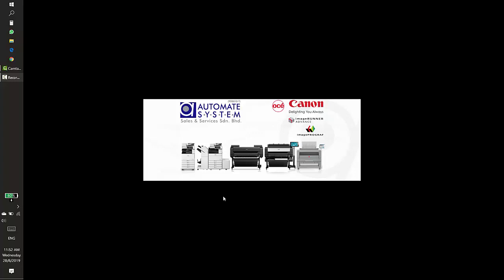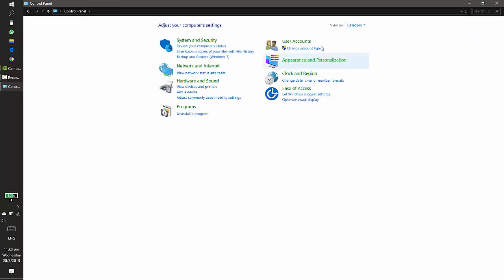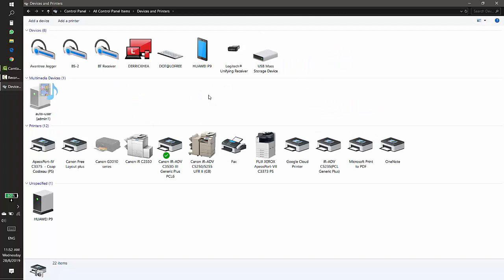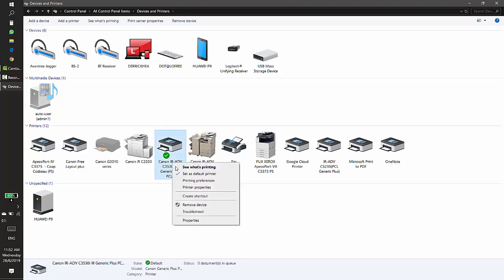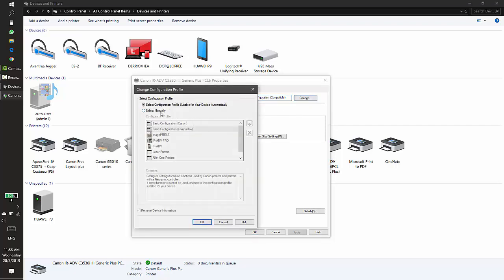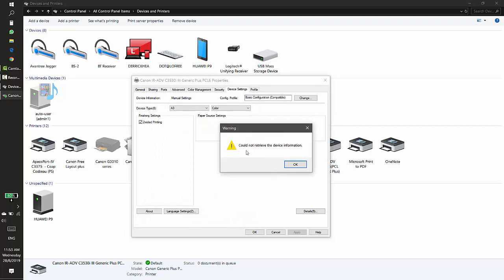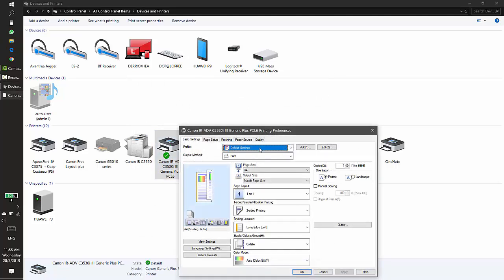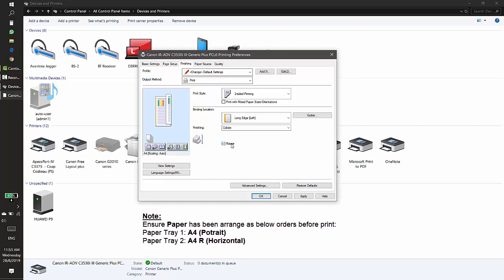How to Enable Back Option Rotate in Canon Generic Plus Printer Driver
This video shows how to enable Canon Generic Plus Printer full configuration for imageRUNNER Advance Series

Issue:
Partial of the Printer Features are missing or not displaying in Canon Generic Plus Printer Driver such as:
1) Option to turn on "Rotate 90 degree" in the Finishing Tab is missing.
2) Department ID option does not display in Device Settings Tab.
3) User Information option does not display in Device Settings Tab.

Reason:
The basic configuration profile is auto-selected when installing the Canon Generic Plus Printer Driver through a Custom option.

About Us:
We are Malaysia's Exclusive Distributor for Canon TDS (PlotWave & ColorWave).
We also Canon Platinum Partner for the full range of Canon products, e.g., Copier, Large Format Printer, Document Scanner, Production Copier &, etc.
Besides that, we also provide Rental Scheme and Maintenance Contract for Copier & Large Format Printer.